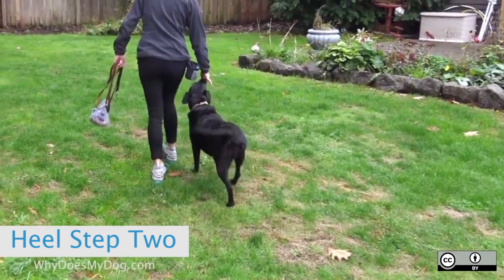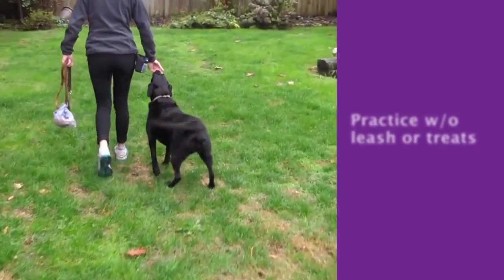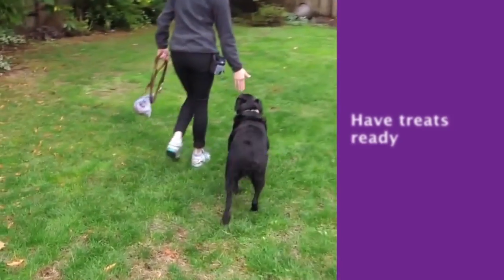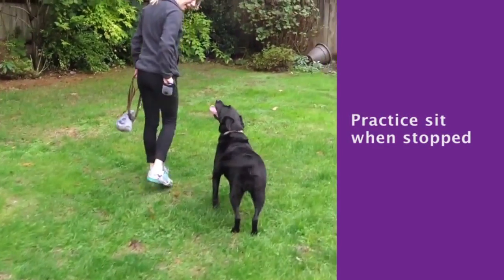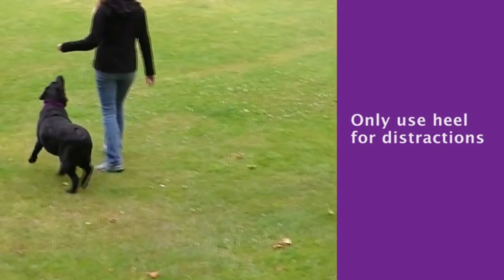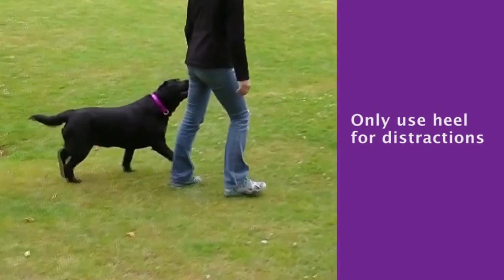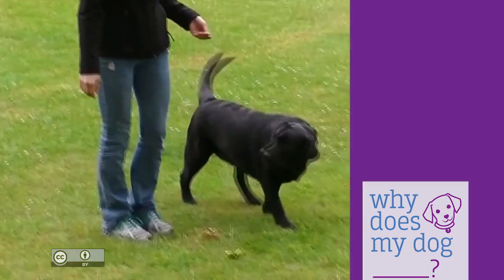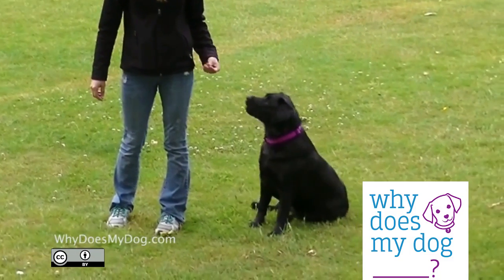Teach Dog To Heel : Step Two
Start teaching a heel without a leash or treats. You might have to start in a low distraction area. There is no way you can get your dog to heel by your side if you are at a dog park off-leash. Take baby steps to help your dog or puppy learn the command.

You want your dog to enjoy going out on walks. I only use heel when we are walking by a dog who is fence fighting or jumping at us. Or when we walk down a busy street or by a large group of people who do not want to say a hi to us. All other times, my dogs walk in front of me on a loose leash smelling things and peeing on things. .

1)This video has no negative impact.
2)This video is also for teaching & Informational AND Entertainment purposes.
3)It is not transformative in nature.